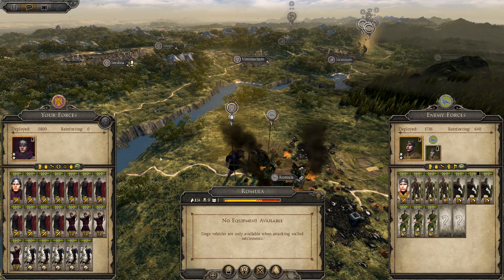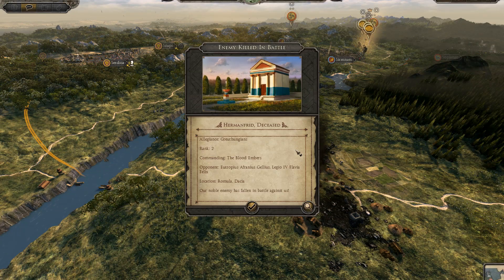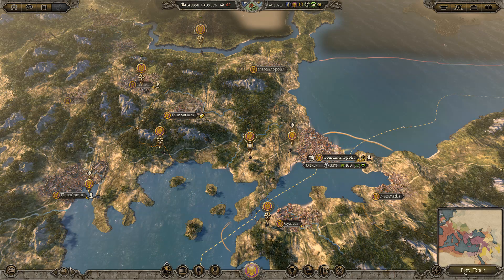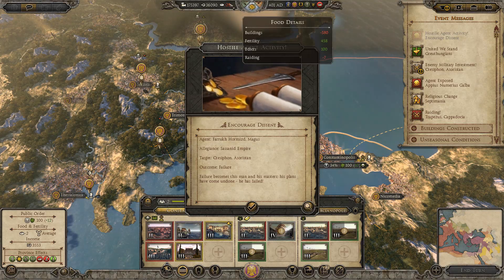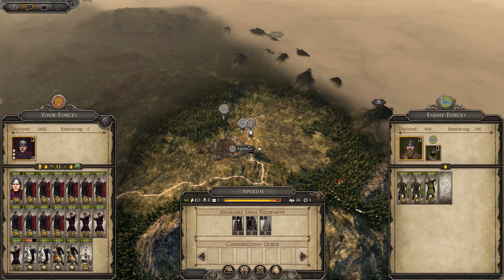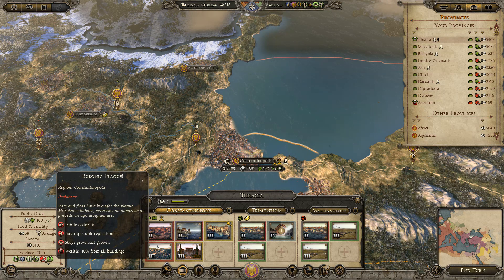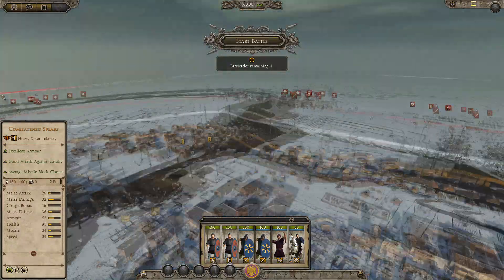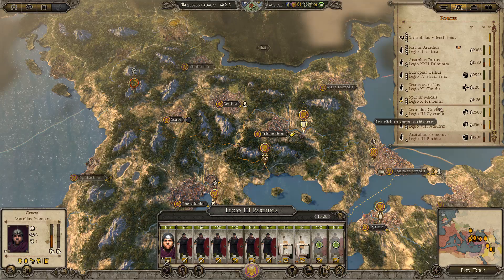Total War Attila : Eastern Roman Empire : Part 16 : Legendary Difficulty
G"day Guys and Girls,
 The weekend im starting 2 new total war Attila series, the first of which is Playing as the Eastern Roman Empire on Legendary Difficulty, The plan for the campaign in to rebuild the Eastern Roman Empire by capturing all of the Western Roman Empires lands and return the Roman Empire to its former glory as one combined empire, but first we need to push out to the east and destroy the Sasinid Empire and all there puppet states.
Also guys im still undecided on what faction to do as the second series so feel free to suggest one in the comments, id love some ideas, Dont forget to like and subscribe to see more.